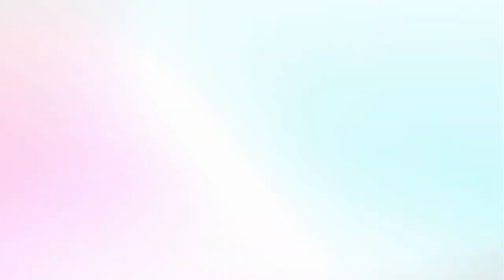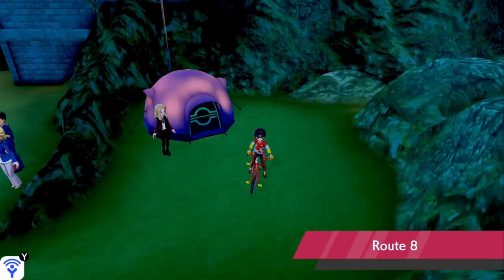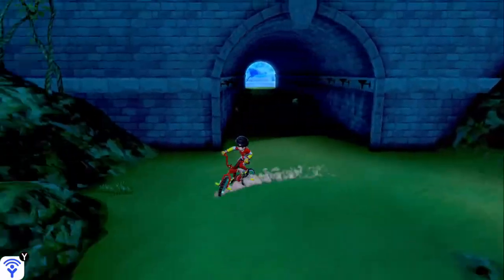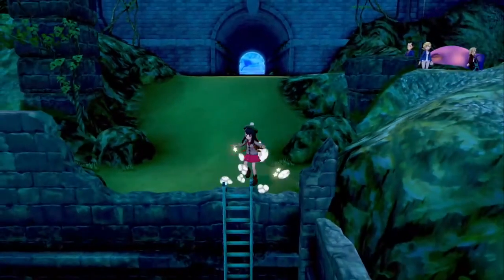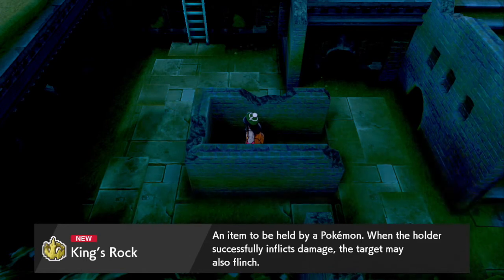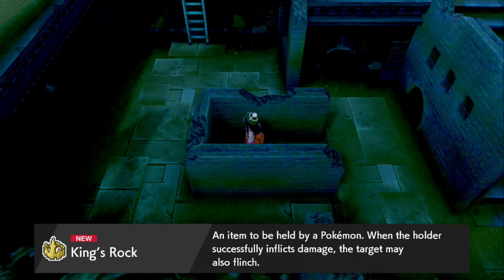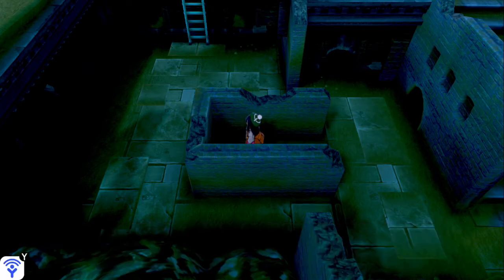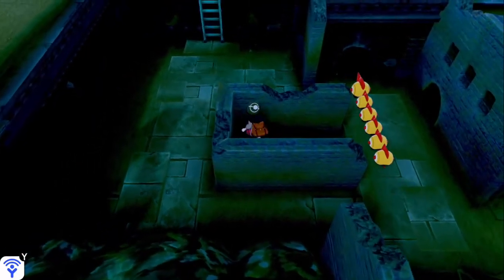Where to FIND the KING'S ROCK in Pokemon Sword & Shield + A Special Something! 👀👀👀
Yo yo! What's goood guys?!?! In this video, I show you where to find the King's Rock in Pokemon Sword and Shield. I hope you enjoyed this video and found it helpful!

Uses for the King's Rock:
1. Grants all attacking moves that do not already have a chance to flinch a 10% chance of causing each target to flinch
2. If the user moves before the target and flings the King's Rock by using the move Fling, it's a guaranteed flinch on the target
3. If a Poliwhirl holding the King's Rock is traded, it will evolve into a Politoed after completing the trade
4. If a Kantonian Slowpoke holding the King's Rock is traded, it will evolve into a Kantonian Slowking after completing the trade